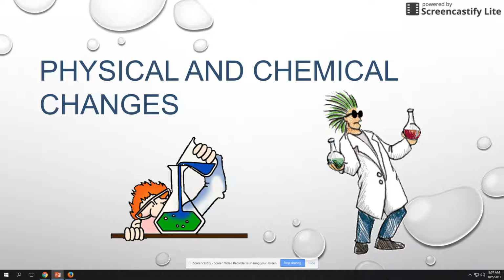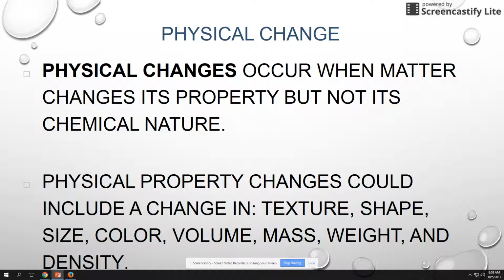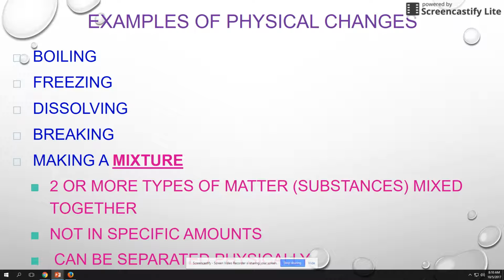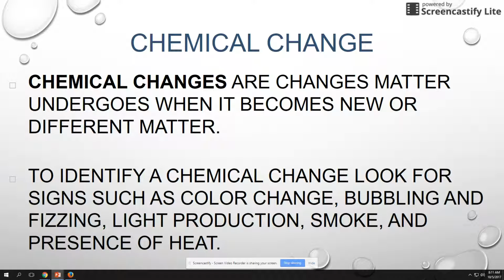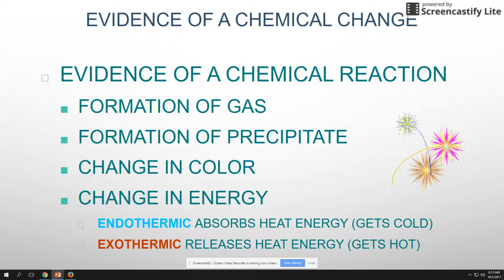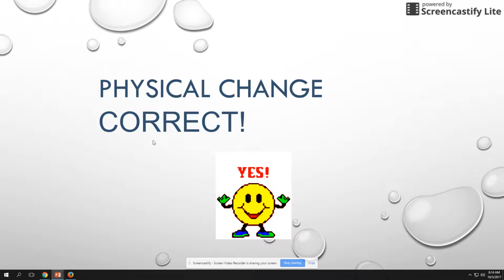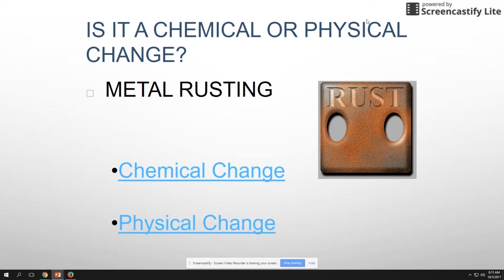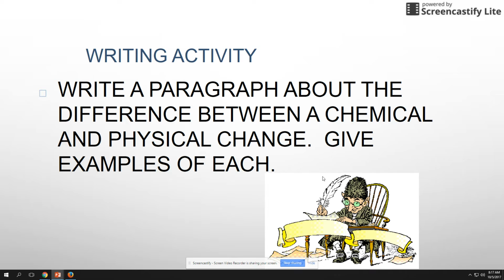Chemical and Physcial Change 2